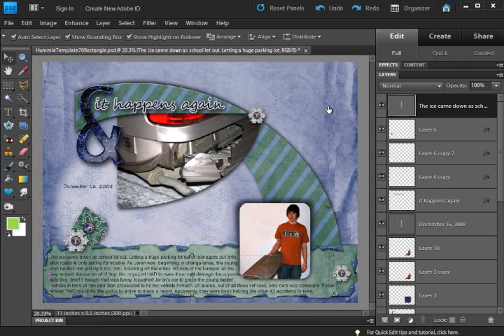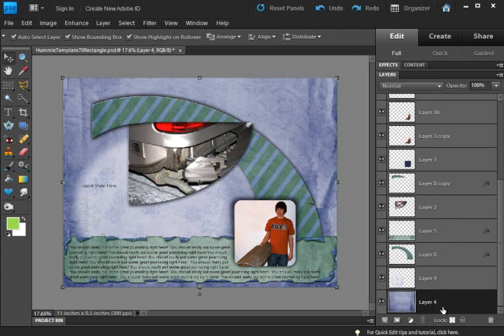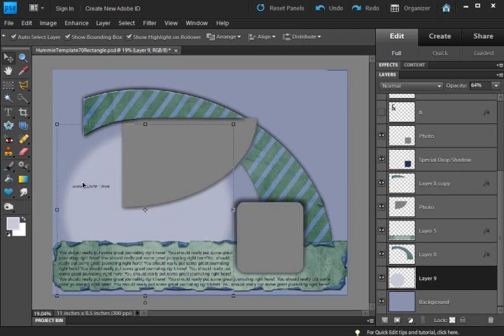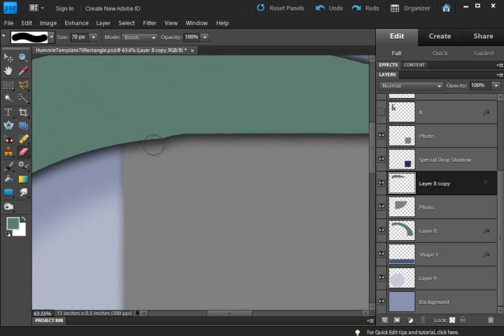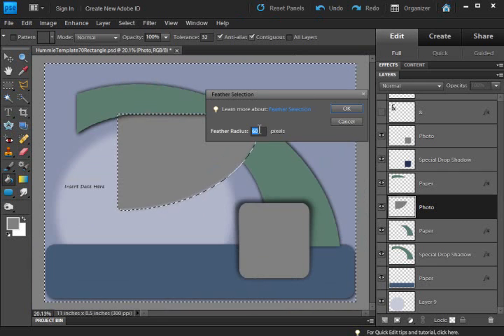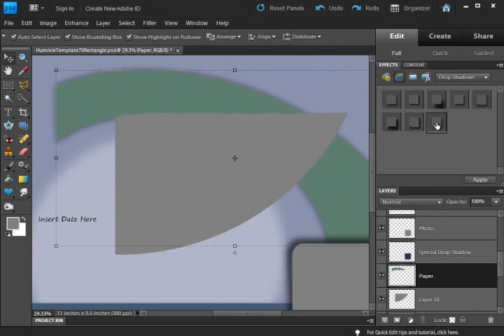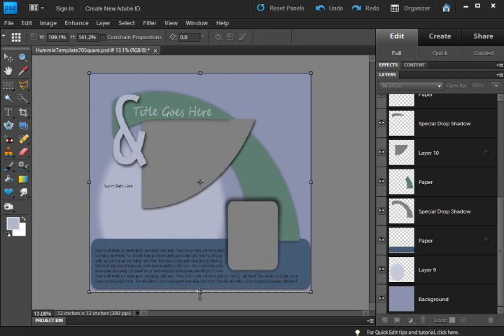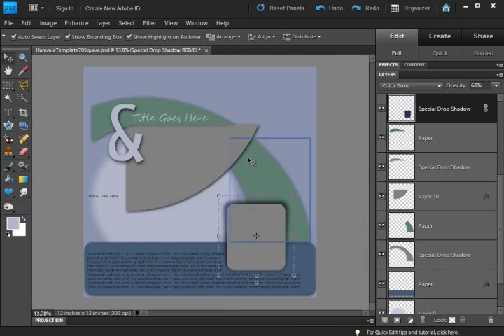Digital Scrapbooking Designer Tutorial: Creating Templates